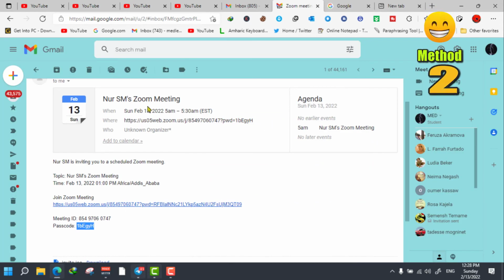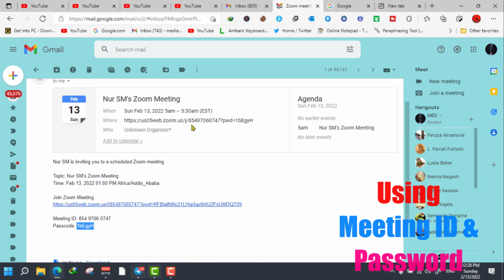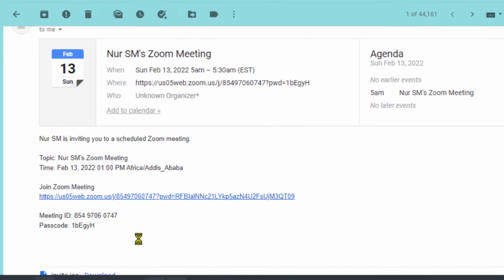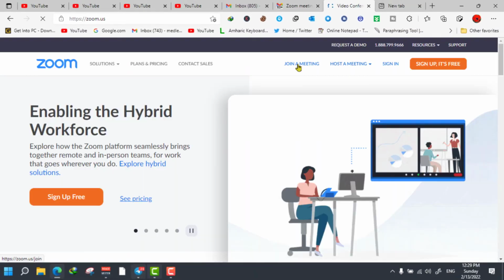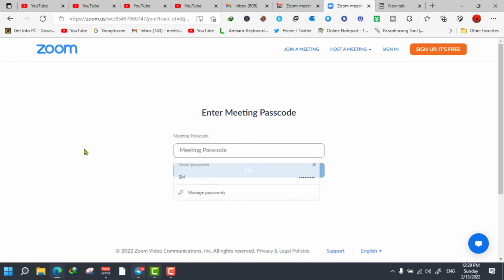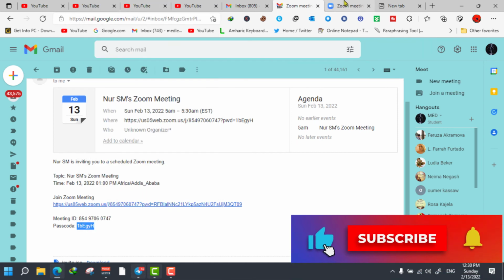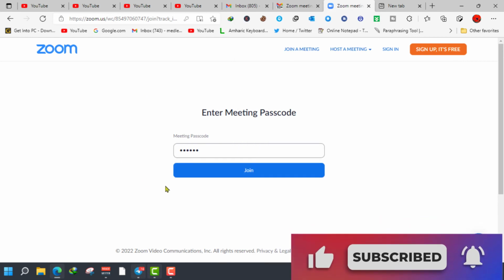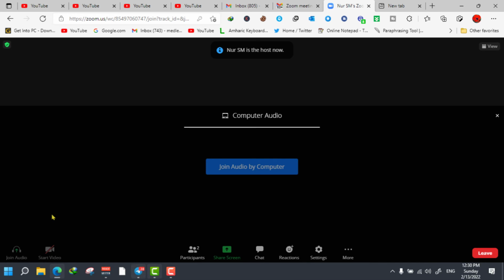How to join zoom meeting from browser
To join zoom meeting via web browser in 2022 without using the zoom app first you need to have a zoom meeting link or zoom Id and password. So you can join zoom meeting directly from your browser without downloading the zoom application.
Have you seen this video about the latest zoom meeting tips and tricks?

00:00 how to join zoom meeting
00:40 how to join zoom meeting by laptop
01:40 how to join zoom meeting with id and password
02:45 how to join zoom meeting without app

Ethiopia Microsoft Academy ( EMA )